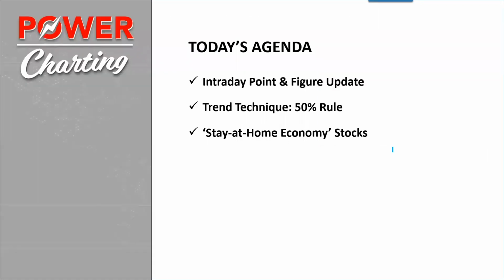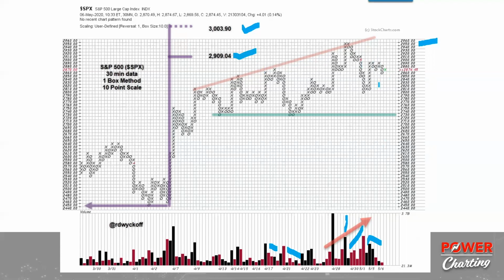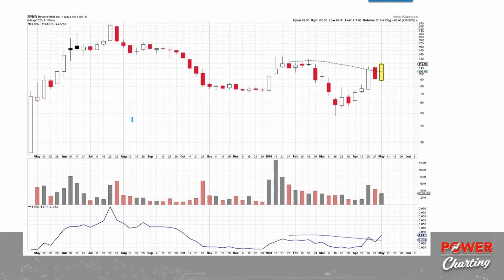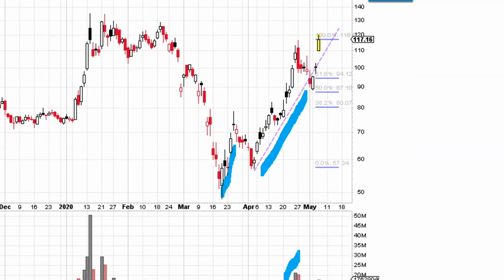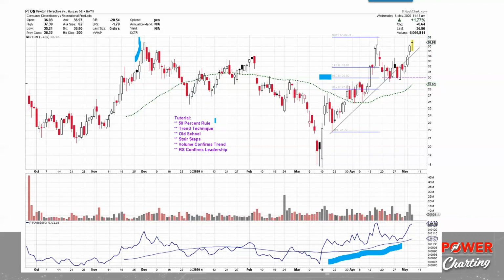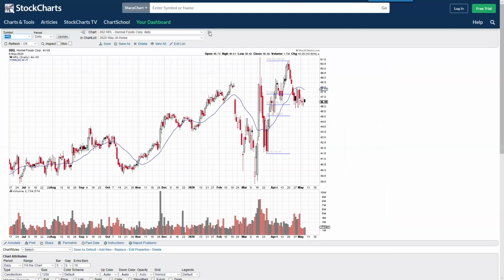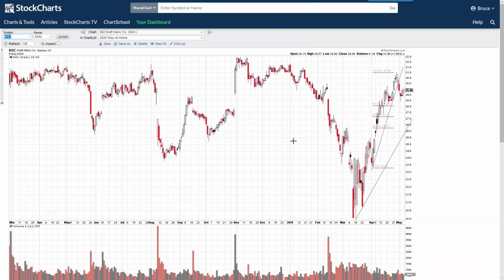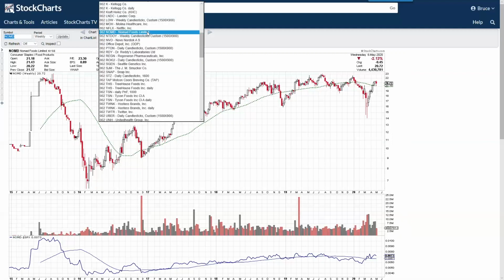Old School Trend Techniques. More ‘Stay-at-Home Economy’ Stocks - 05.08.2020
Description: Classic trend analysis techniques are applied to current stock setups. Intraday Point & Figure case study is continued from a previous episode. More ‘Stay-at-Home Economy’ stocks are considered.  Symbol List: $SPX $INDU BYND PTON ROKU HRL JBSS JNJ K KHC MOH NFLX NOMD NTDOY NVO  This episode originally aired on StockChartsTV.